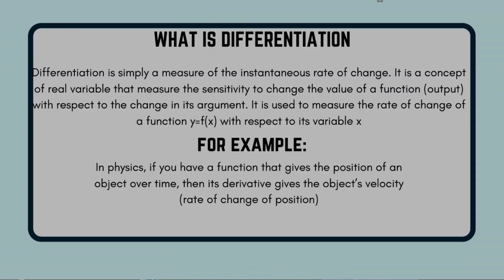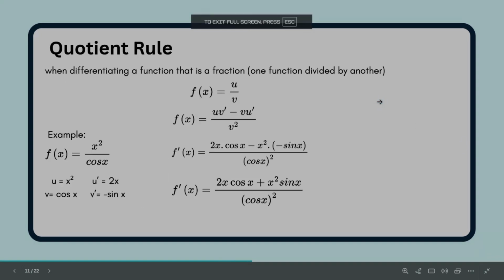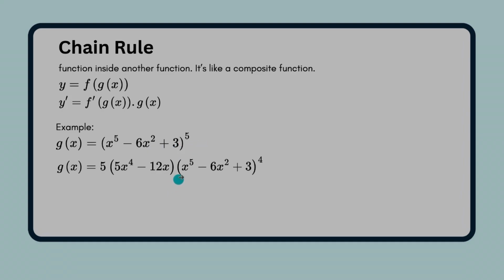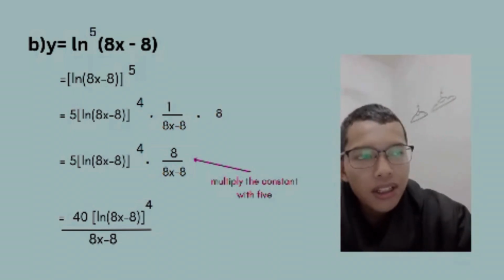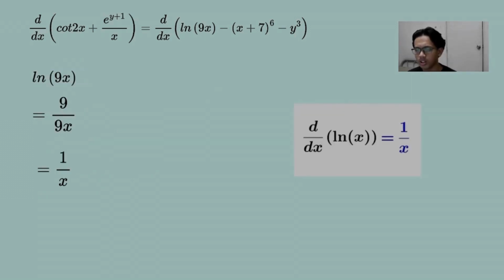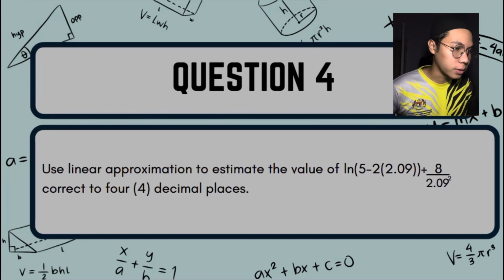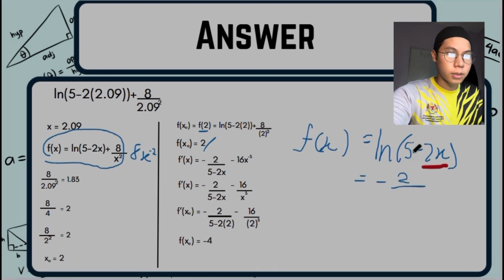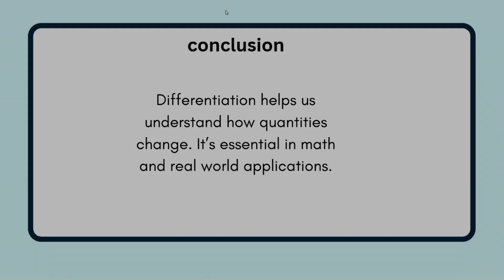MAT 183 TECHNIQUES OF DIFFERENTIATION GROUP PRESENTATION || UiTM JASIN